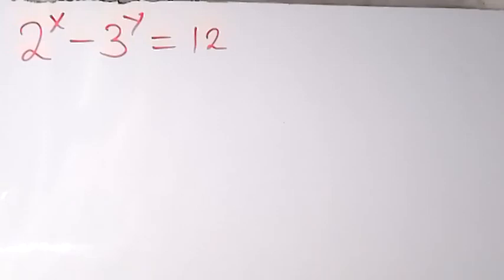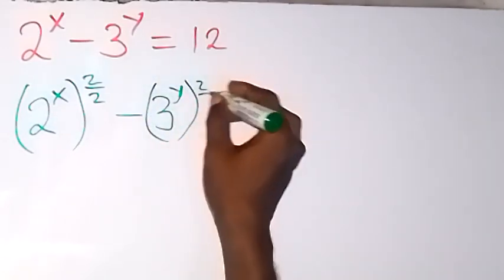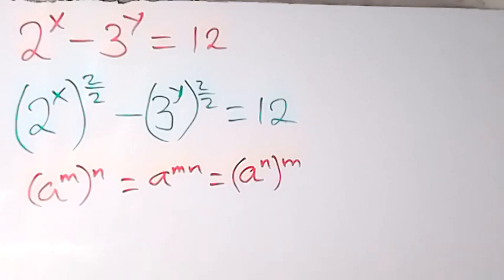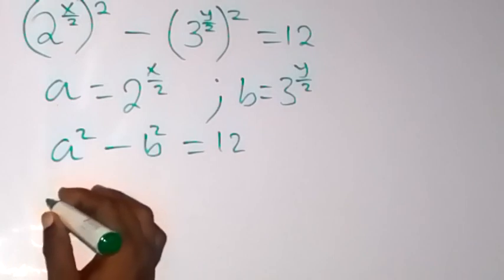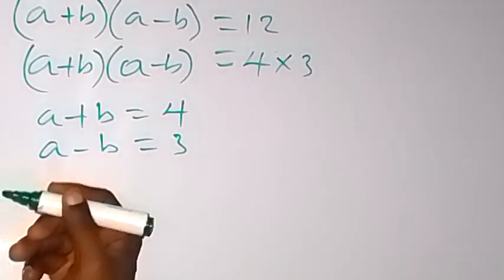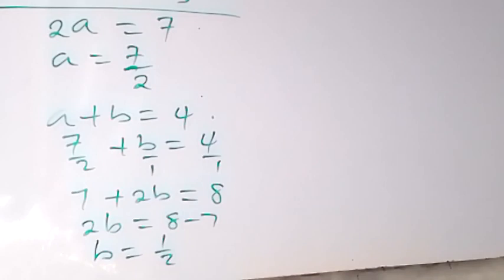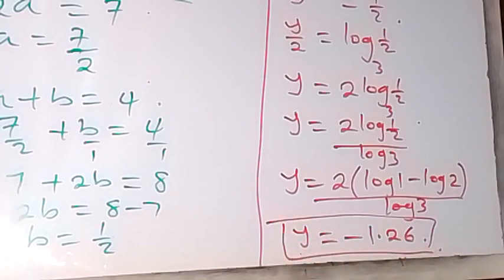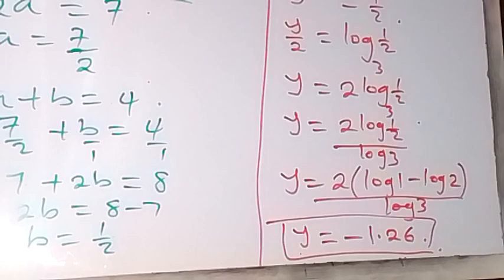The Most Amazing Olympiad Equation | You should know this trick!